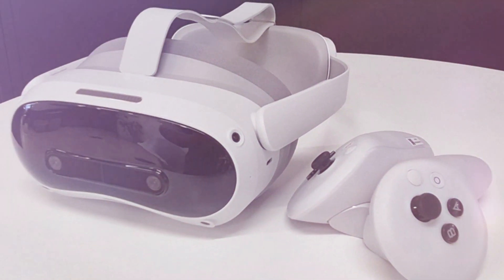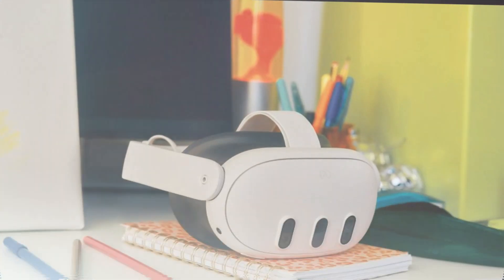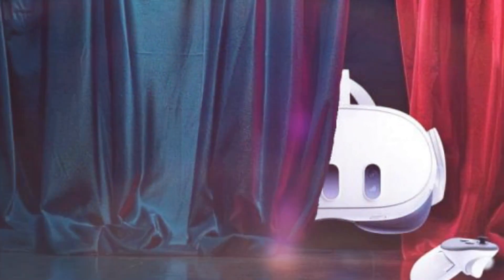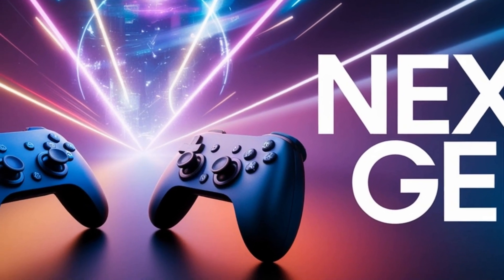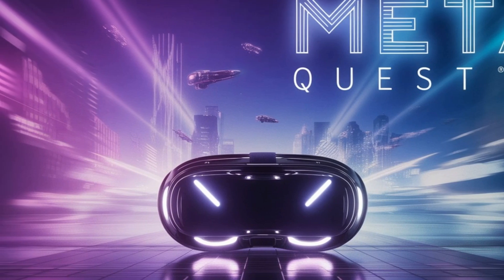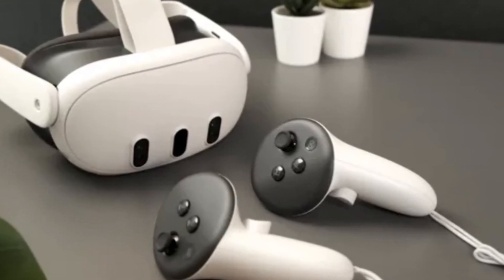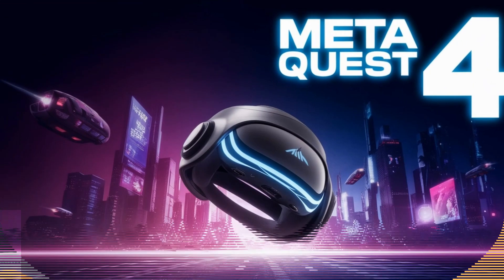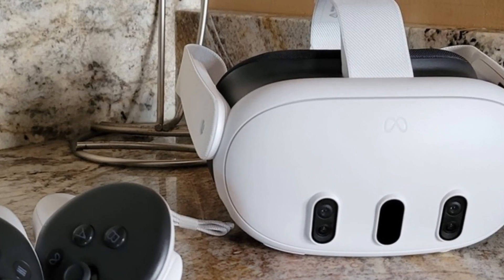Meta Quest 4 – Next-Gen VR Headset Fresh Leaks & Expected Features!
If you're a fan of virtual reality and looking for the next groundbreaking innovation in immersive experiences, then you’re in the right place. Today, we’re diving deep into everything we know about the highly anticipated Meta Quest 4. With major upgrades in display technology, processing power, and mixed reality features, this next-generation VR headset is shaping up to be a true game-changer in 2025. So, stick around as we break down all the expected features, improvements, and potential price points for Meta’s most advanced standalone VR device yet.